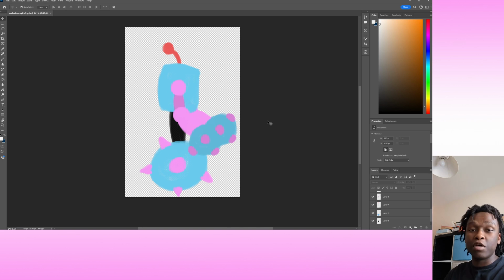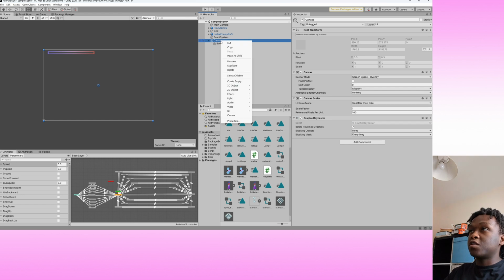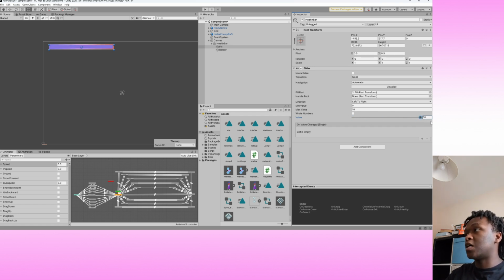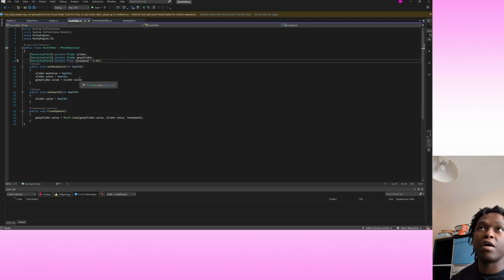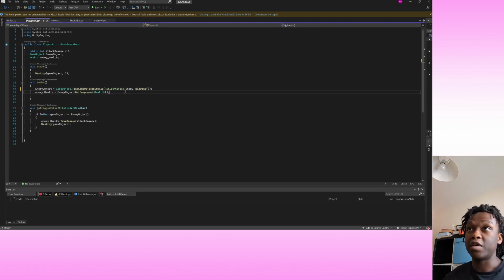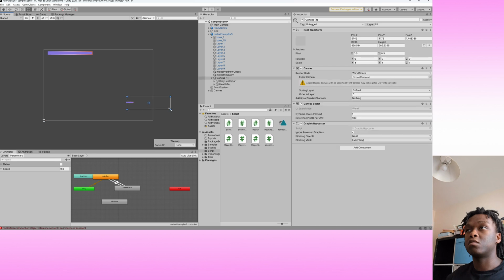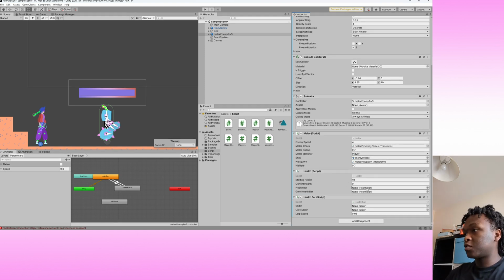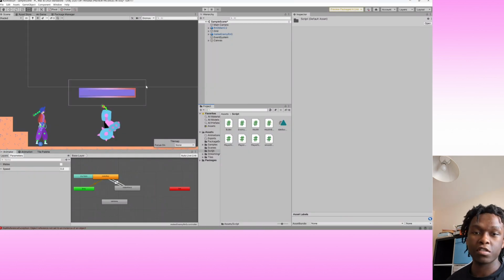Unity- Run and Gun #25- Revamped Health Systems and Melee Enemy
In this part we'll be looking at implementing an improved health system as well as re-introducing our melee enemy behaviour. Enjoy!
Timestamps
00:00 - Intro
00:33 - Enemy Game object Prerequisites
02:15 - Player Health Bar UI
06:29 - Grey Player Health Bar UI
07:47 - Health Script
09:14 - Health Bar Script
10:45 - Player Hit Script
12:30 - Implementing Scripts
13:40 - Enemy Health Bar
16:48 - Implementing Scripts for Enemy
17:59 - Final Demo
18:17 - *Extra Segment* Enemy Melee System Setup
20:15 - Outro

BlackCitadel Studios
Music
Orca Vibes
Track: Gypsy

  / freemusicforyoutube
   / freesoundmusic
original video:    • Stan Gets A Slow Bossa -  no copyrigh...